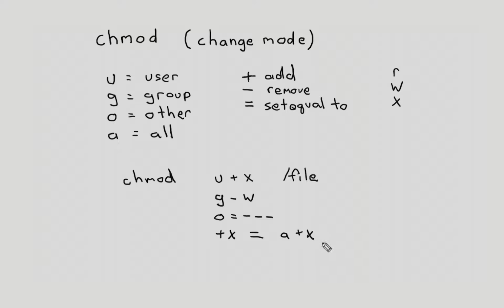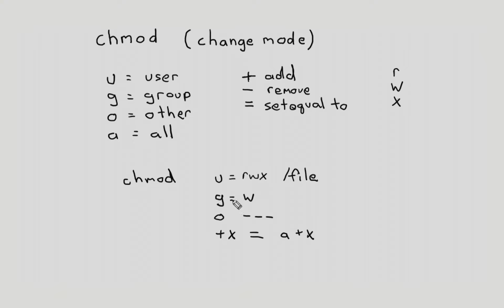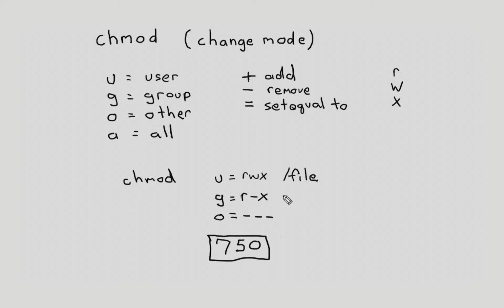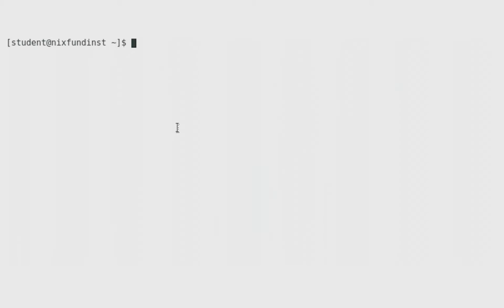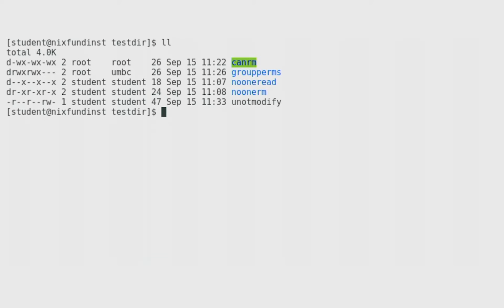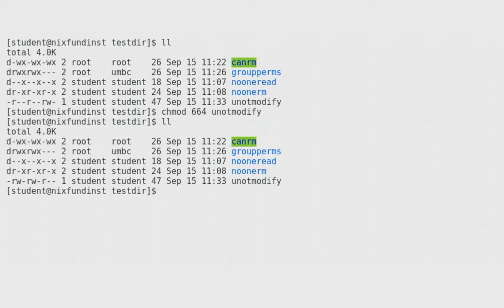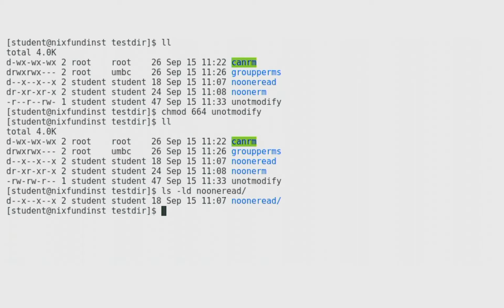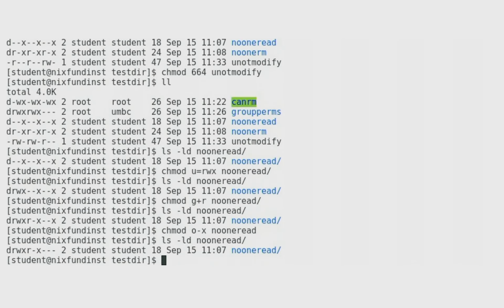CMOD & Demo and Shell variables part2